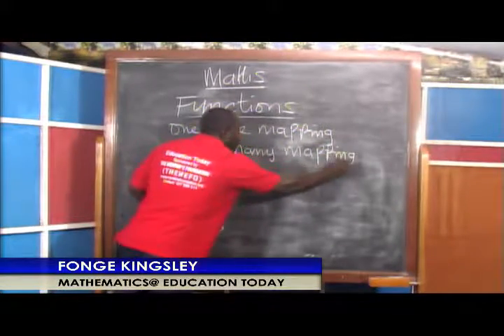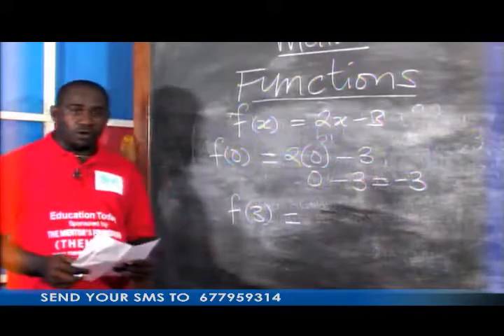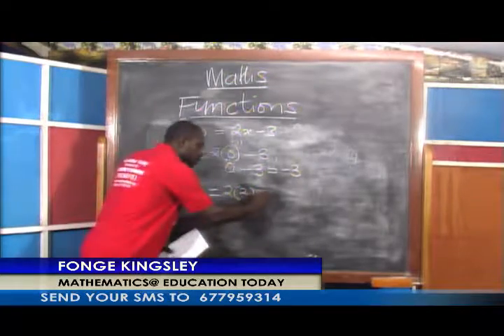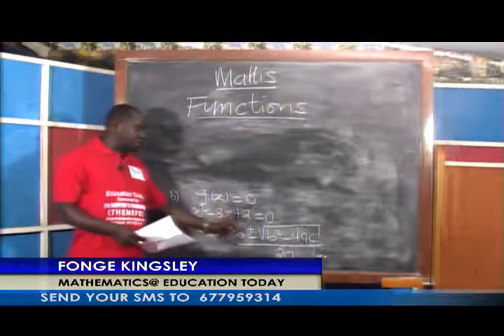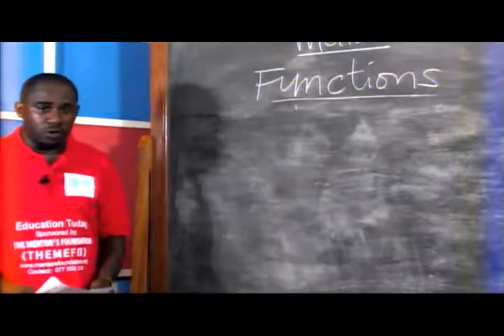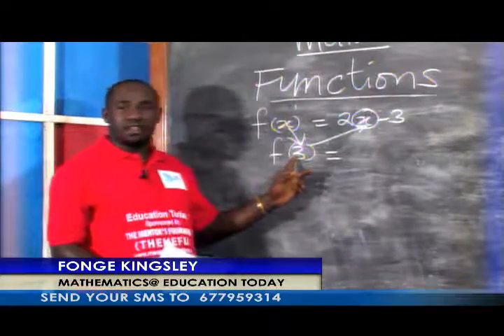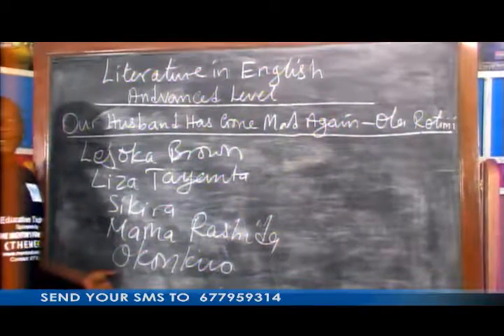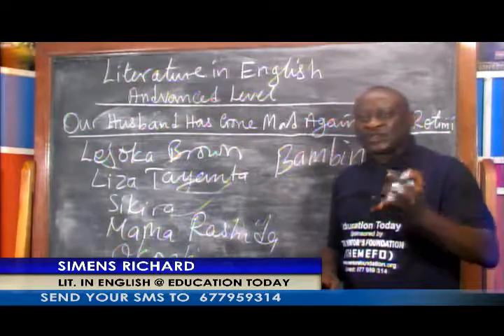Education Today Maths Functions with Mr Funge Kingsley